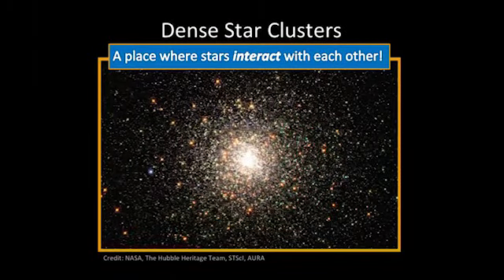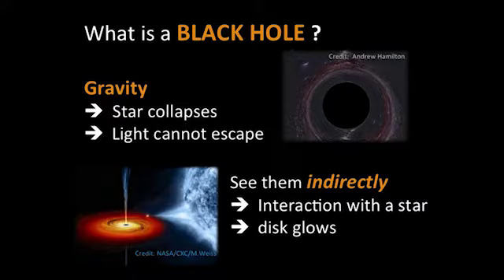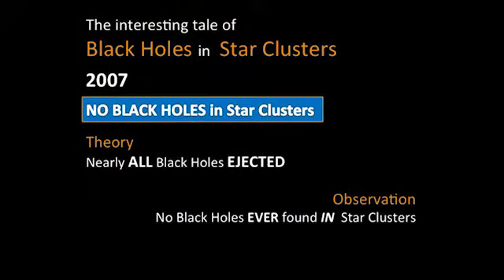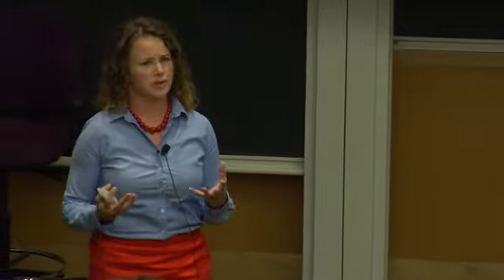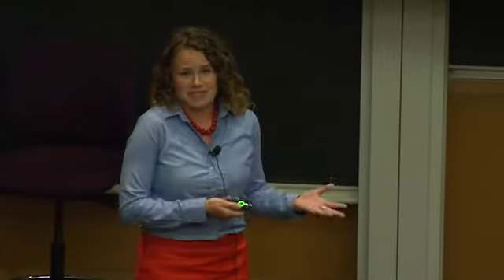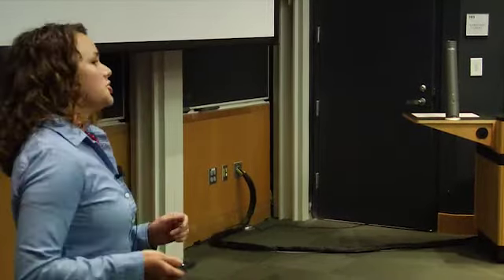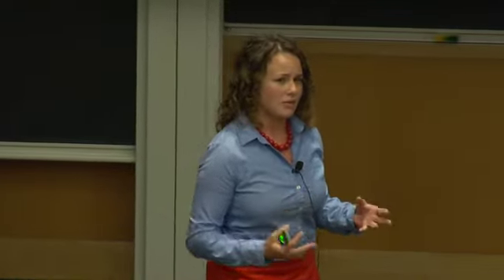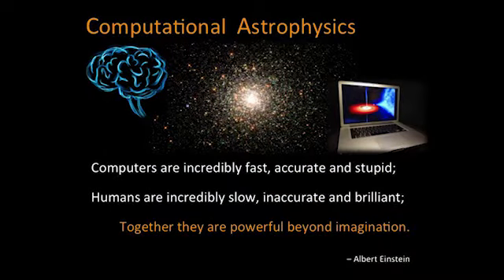Modeling Dense Star Clusters: The non-traditional laboratory of an Astrophysicist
Meagan Morscher -- Physics & Astronomy